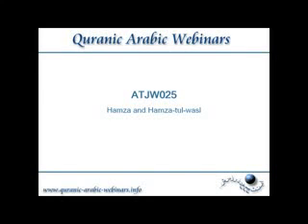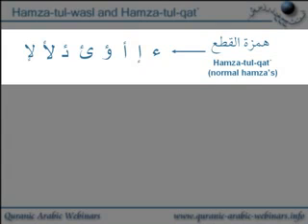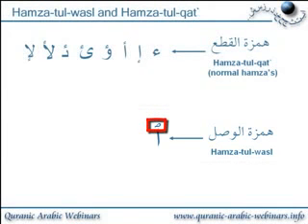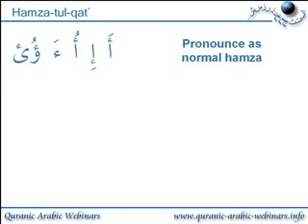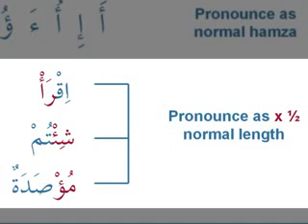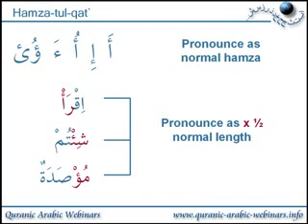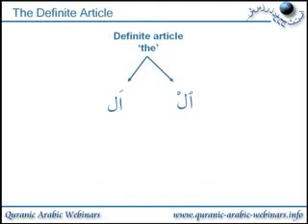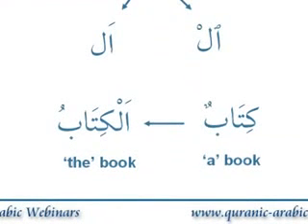86 Learn Quran Part 1 Hamza tul qat` and Hamza Tul Wasl In Detail